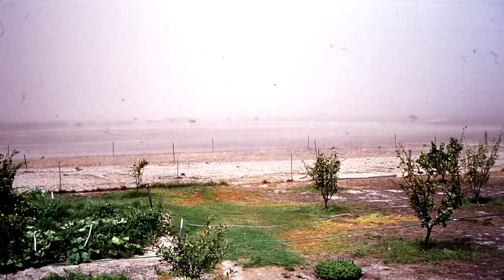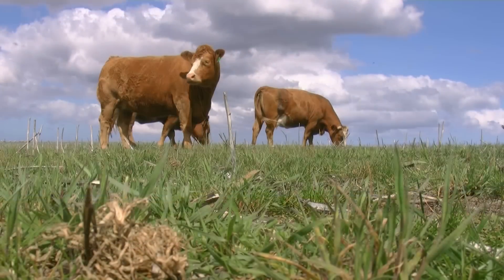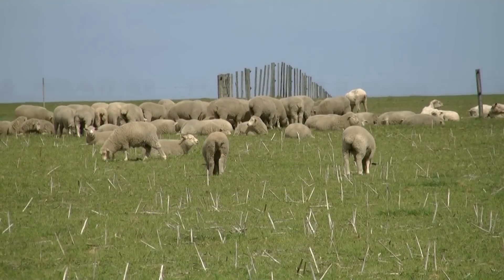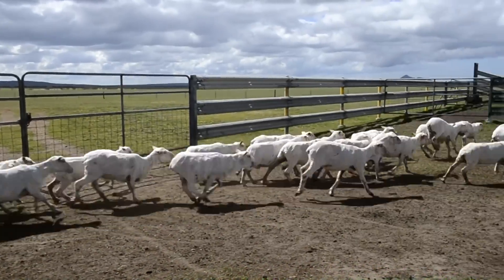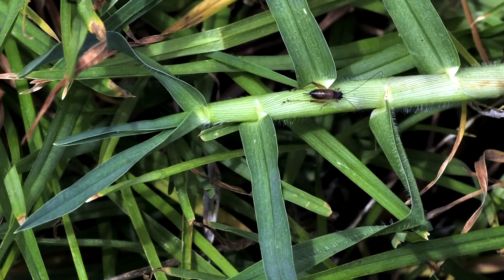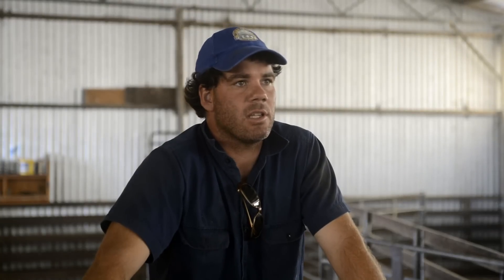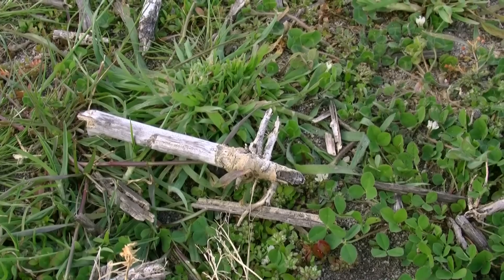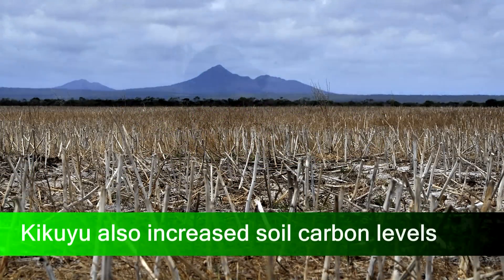Built for this Country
Bremer Bay farmers Ken and Paul Reddington discuss perennial pastures and the benefits of cropping into kikuyu.